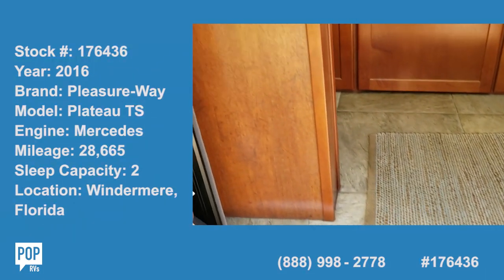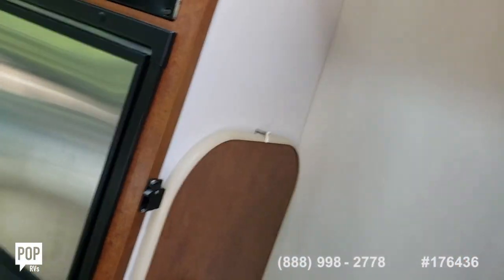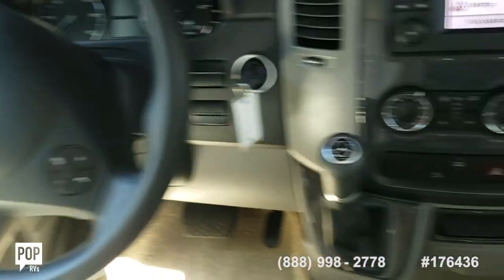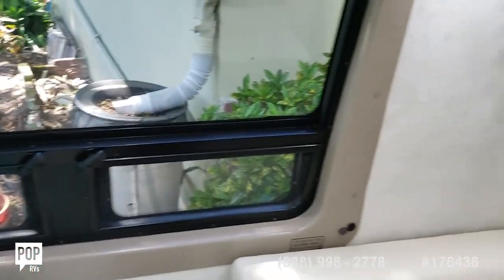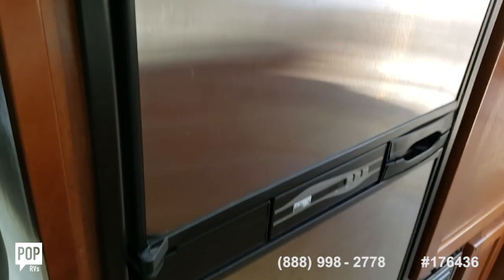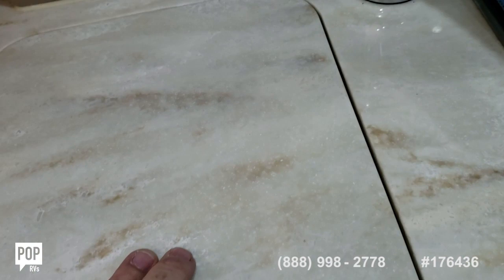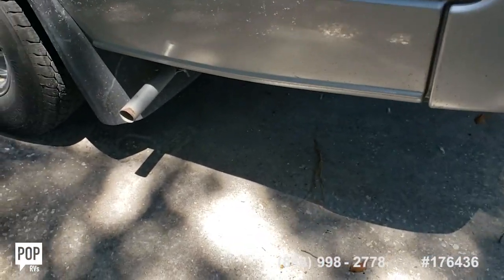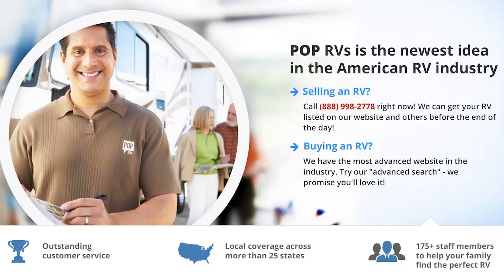[UNAVAILABLE] Used 2016 Plateau Pleasure Way TS in Orlando, Florida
2014 Interstate 24 Grand Tour in Natchitoches, Louisiana - $95,900

2013 Winnebago Era 170A in Ann Arbor, Michigan - $74,400